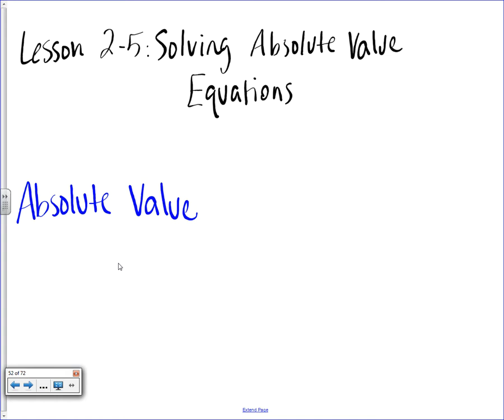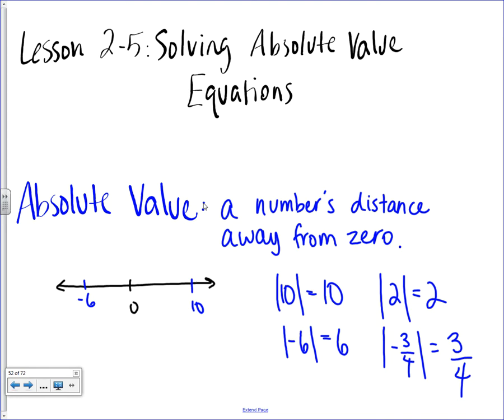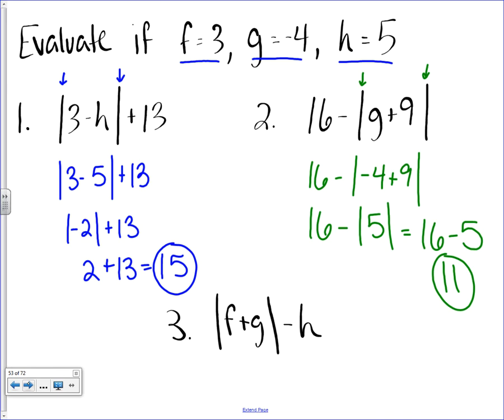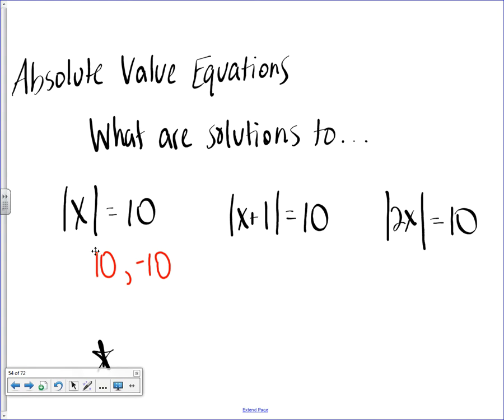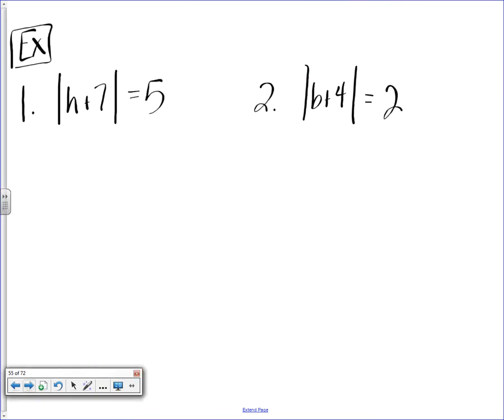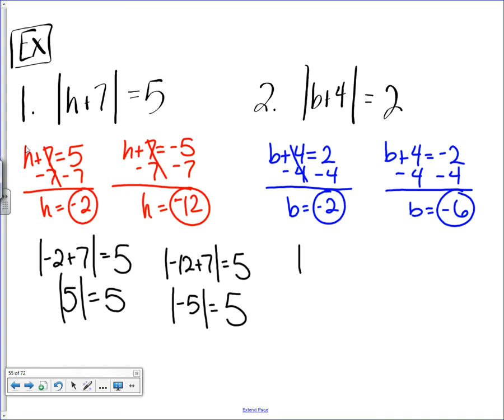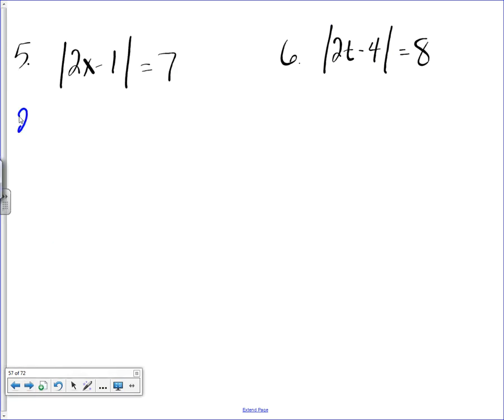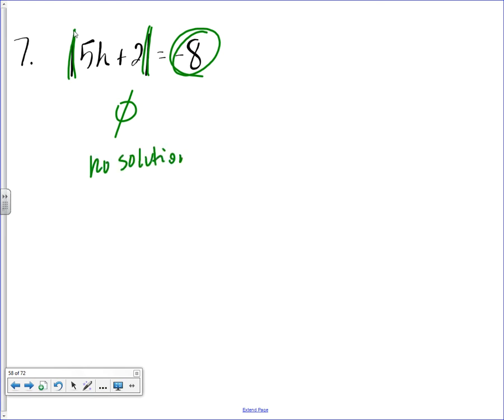Honors Algebra 1 Lesson 2-5 Day 1